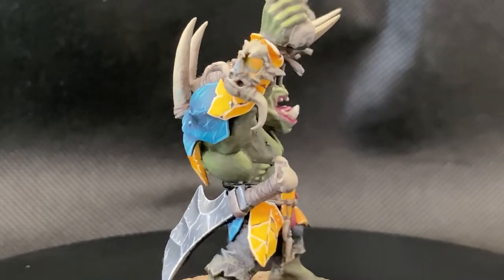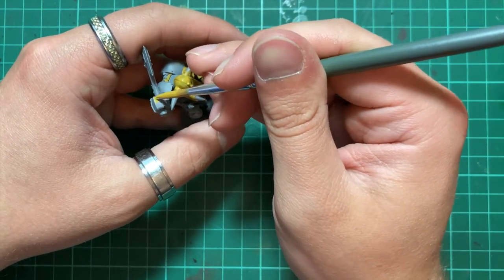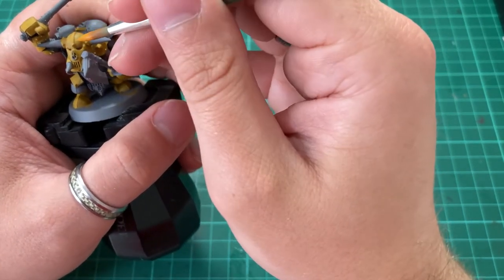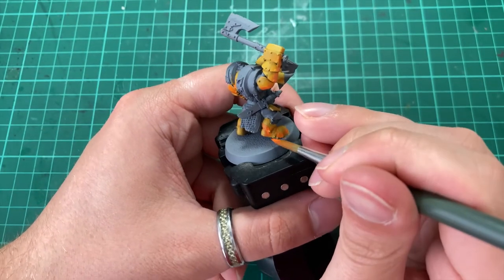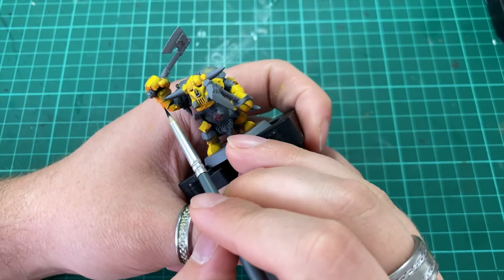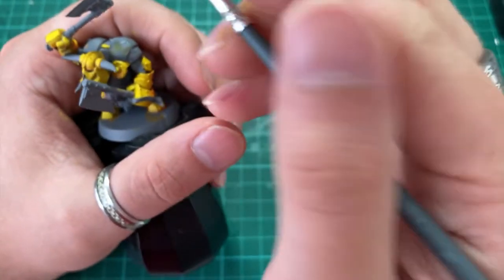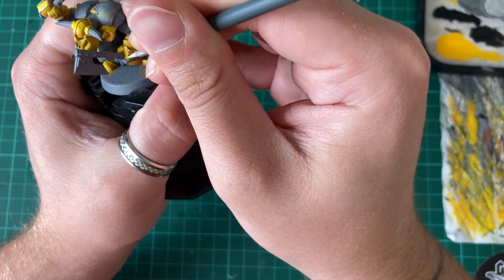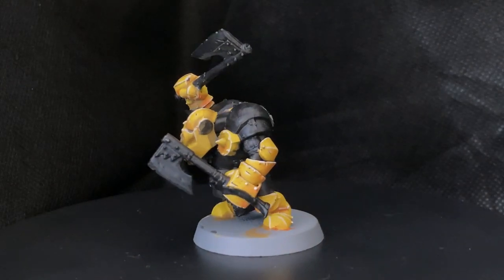How To Paint Yellow Armour || How to paint Ironjawz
Hi everyone, today we are covering how to paint yellow armour using my Ironjawz as an example.

00:00 Intro
00:59 Basecoating
03:06 Shading
05:05 Layering
07:29 Battle damage and panel lining
08:46 Highlighting
10:14 Outro